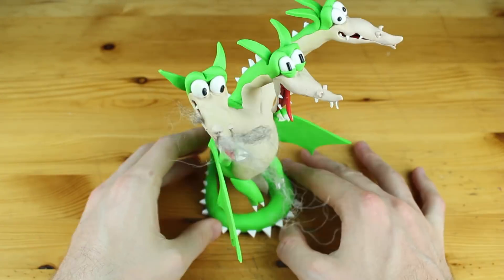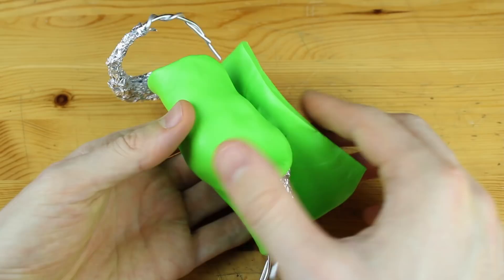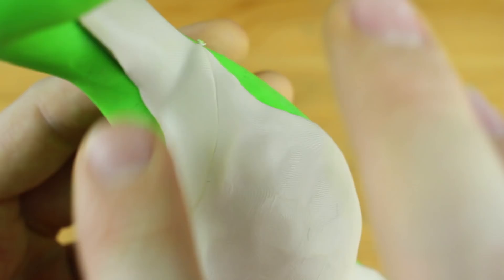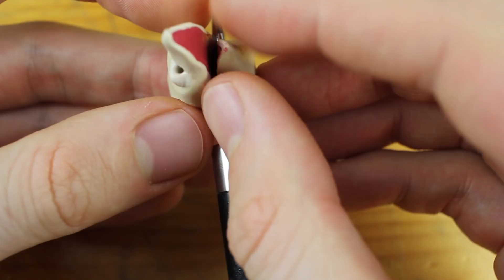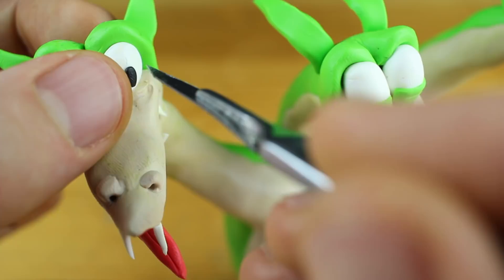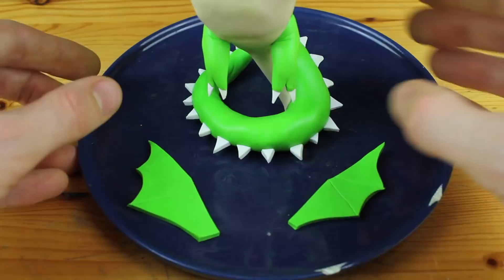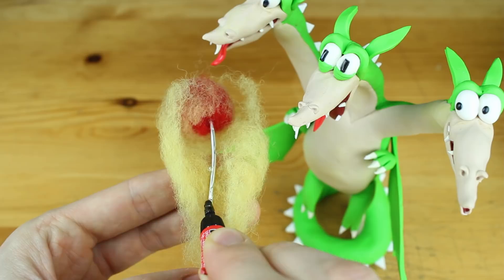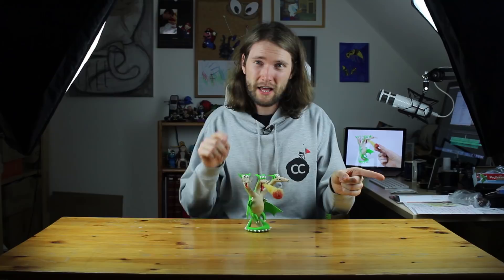Grim Matchstick (Cuphead Boss) – Polymer Clay Tutorial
Today we will create the Boss Grim Matchstick from the game Cuphead!!

You asked me a lot to create another character from Cuphead, so here we go, let's create the dragon boss Grim Matchstick, the only boss who doesn't want to hurt neither Cuphead nor Mugman. This is so nice :D

Beside the Fimo (or other oven hardening clay) you will need some aluminum wire and aluminum foil and some wool for the smoke and fire effect.

This video was a claycollab with NerdECrafter, Lore Chirik and CristianCrafts, watch their latest Cuphead tutorial in the endcard!

LINKS:

my CLAY ▸

Etsy ▸ yes I know… still coming… :D